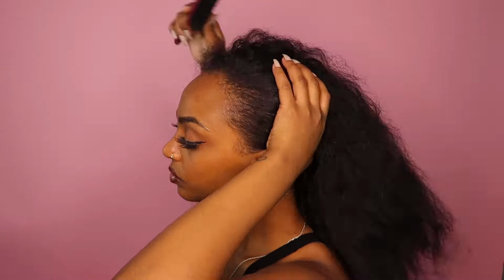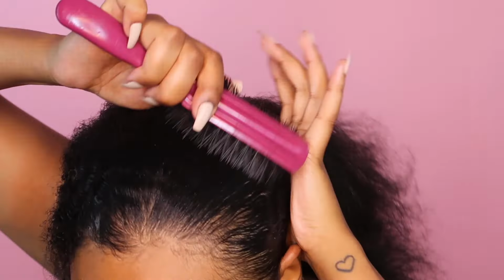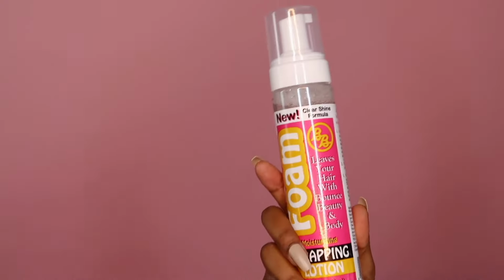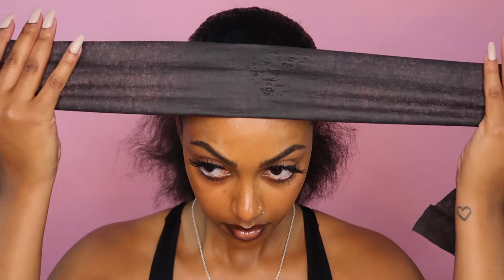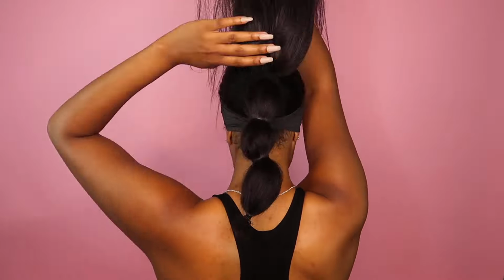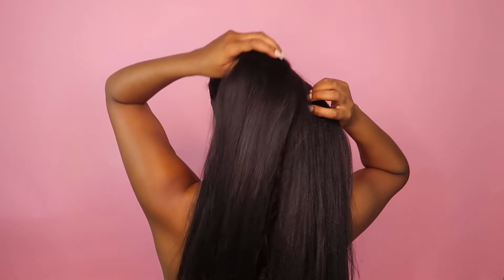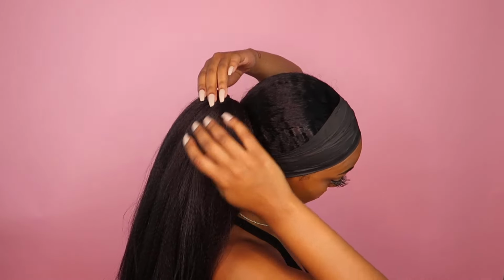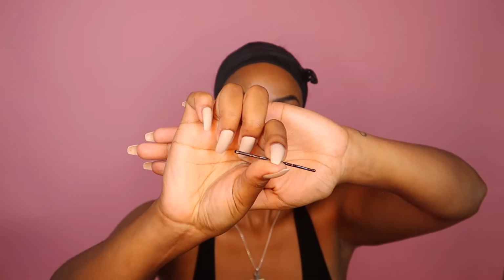Straight Ponytail Using Braiding Hair | Tutorial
Hiiii!

After seeing a lot of you enjoying my 'Styles Using Braiding Hair' video,
I'm reposting the styles separately so (more) people can find the exact tutorial they want.

@DopeEthiopian everywhere.

- Hollywood Braid
pre-stretched braiding hair
color: #2

- Eco Styler
- BB Foam Wrapping Lotion
- DewDetangle Brush
- Bobby Pins